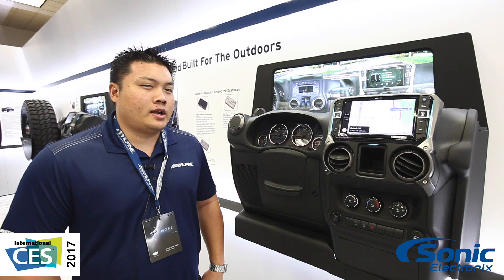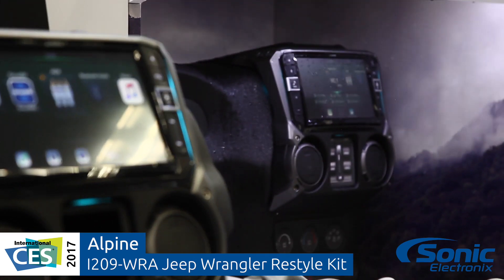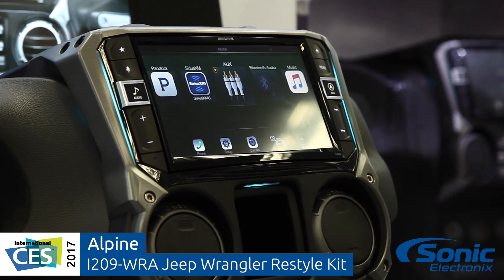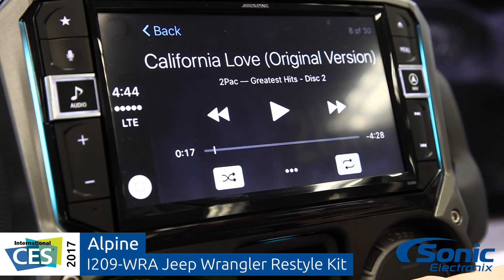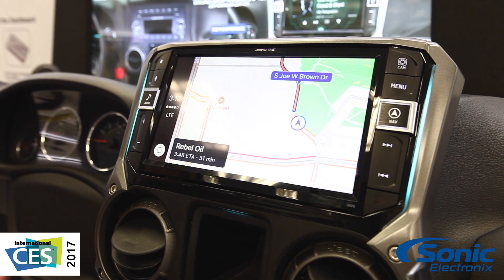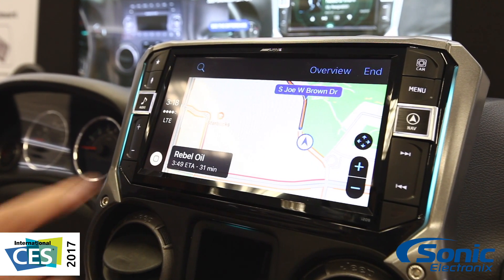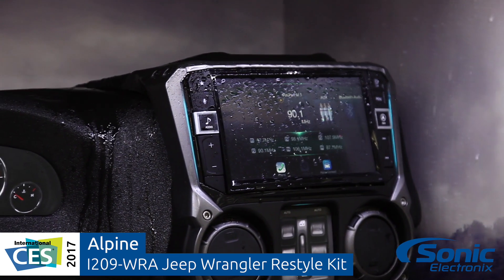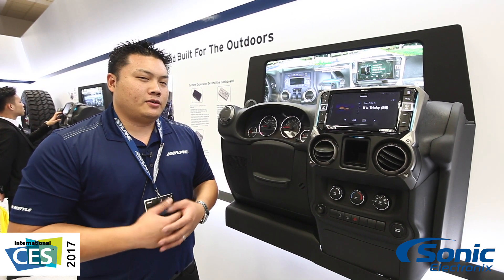Alpine I209-WRA 9" Jeep Wrangler Restyle System | CES 2017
The I209-WRA from Alpine is a weather-proof Restyle System for the Jeep Wrangler with a 9" display. It comes with both Apple CarPlay and Android Auto as well as many other features so it is sure to suit all your needs.